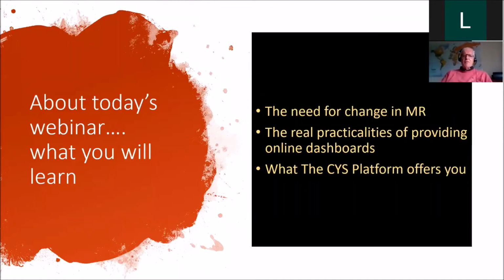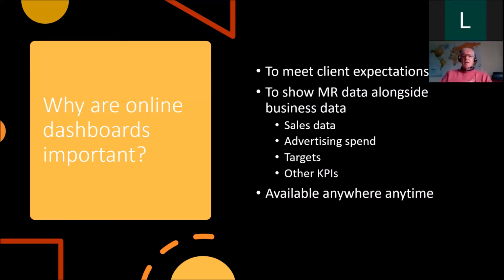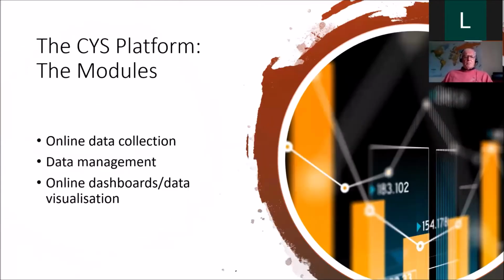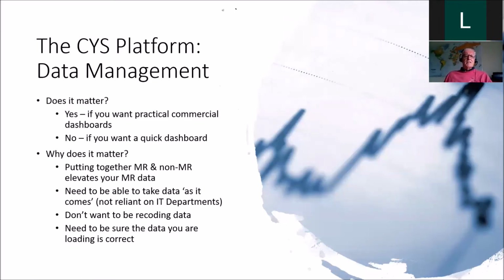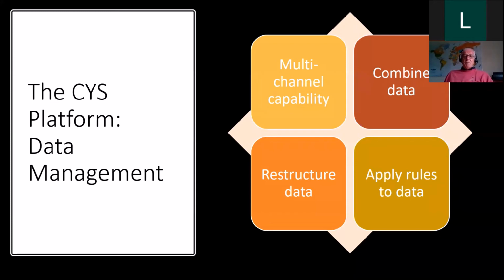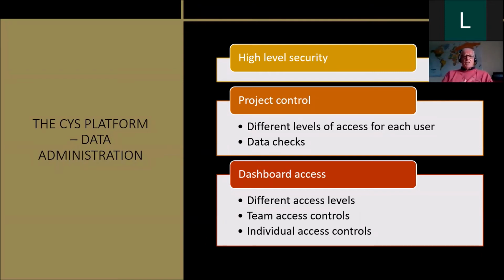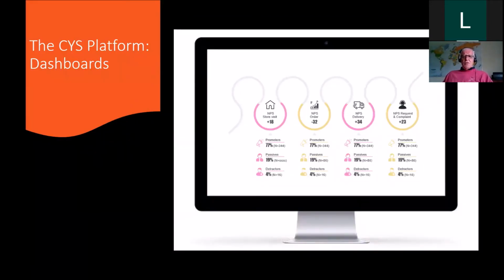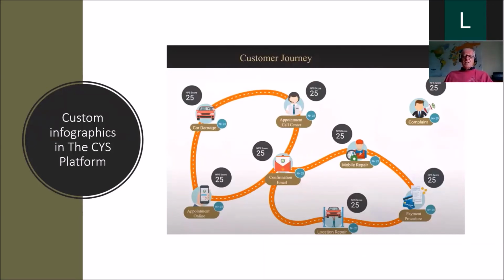Kwiklearn Episode 4 - How does The CYS Platform change MR